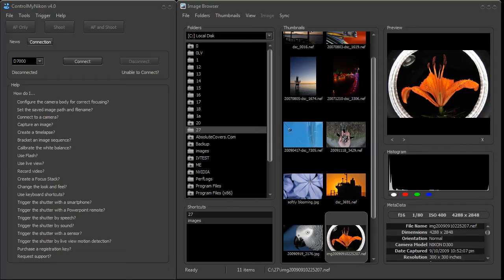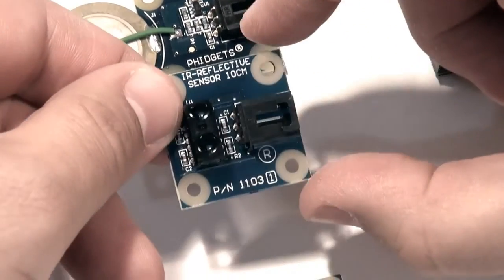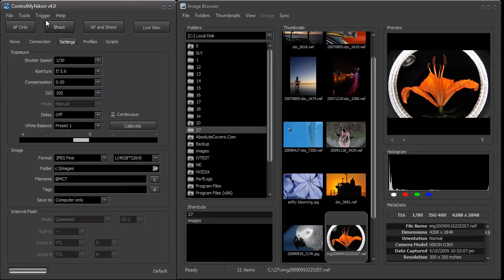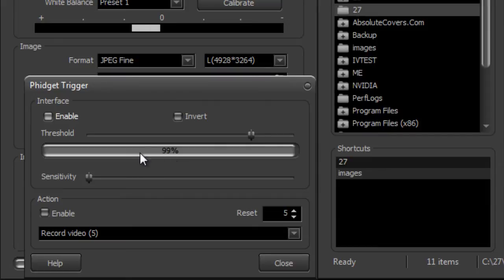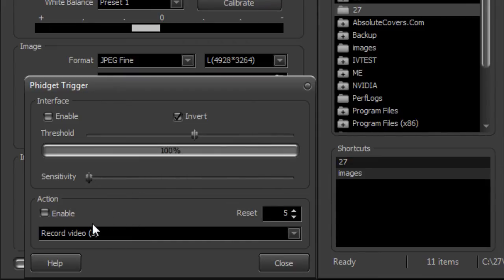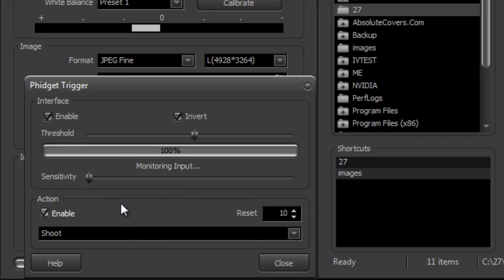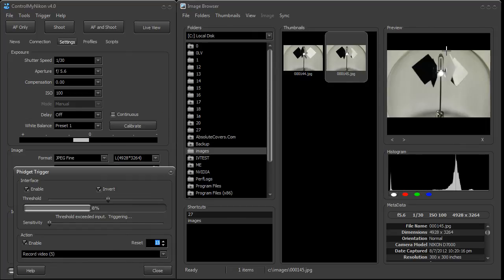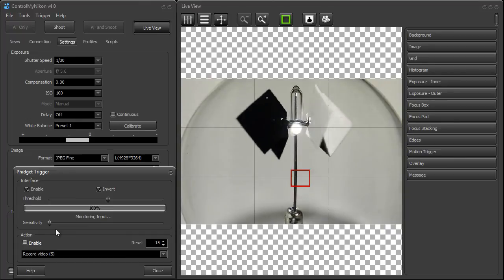ControlMyNikon v4.0 - Phidget Triggers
This tutorial shows how to configure ControlMyNikon to use Phidget robotic sensors.